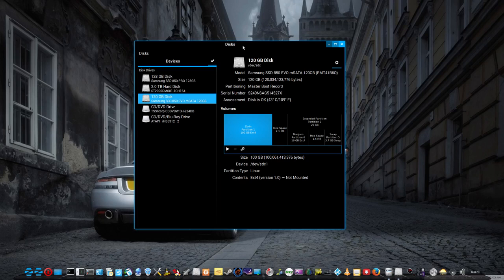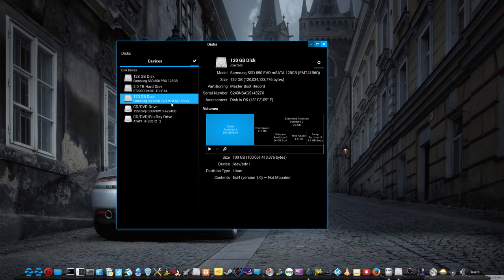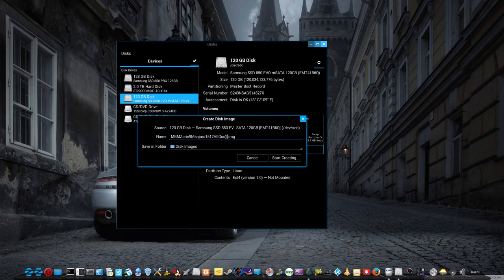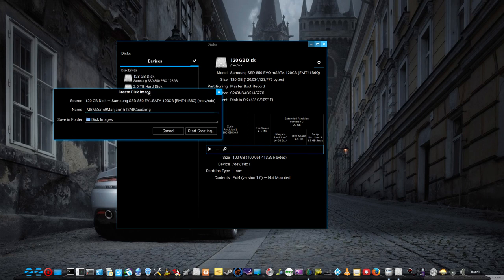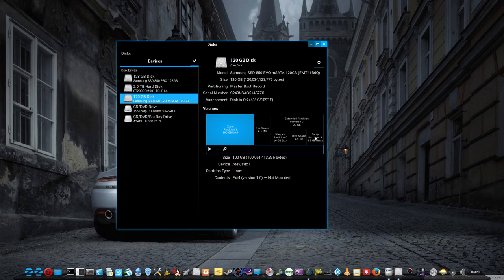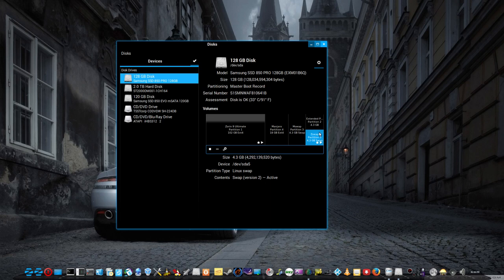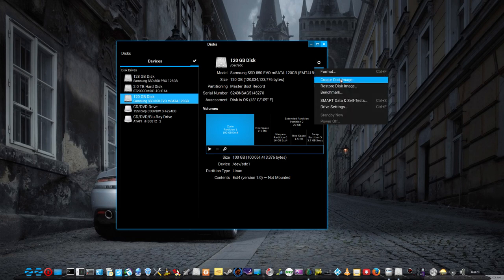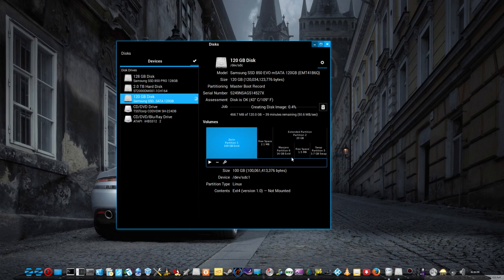Disk Imaging mSATA drive Part 1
Making a 'back up' image of the msata drive from my
Mint Box Mini computer, using an msata to sata converter card in my main PC
Using "Disks", or also know as Gnome Disk Utility in Linux Ubuntu Distro's. Zorin OS 9 in this example